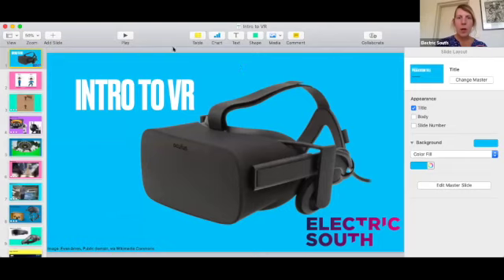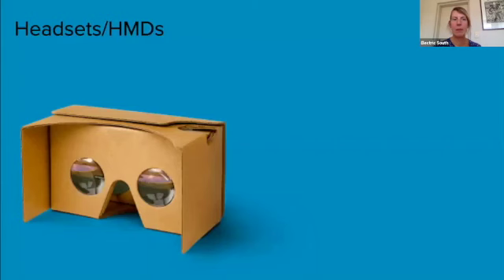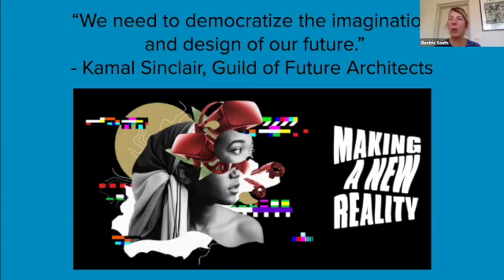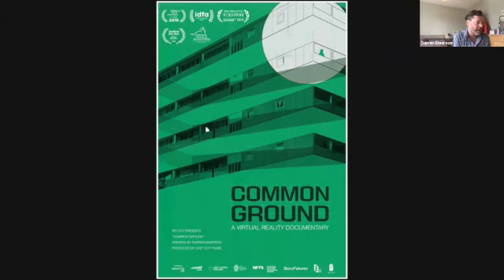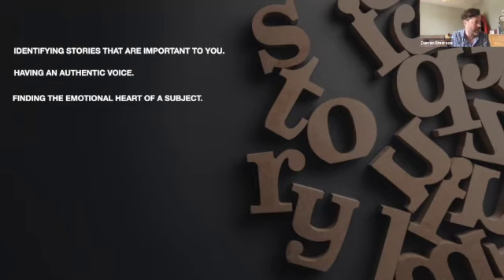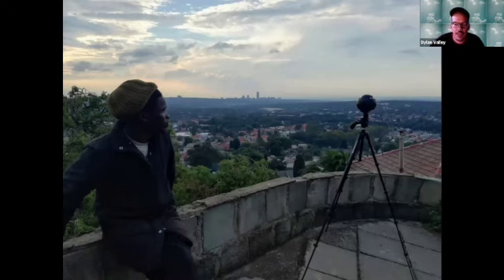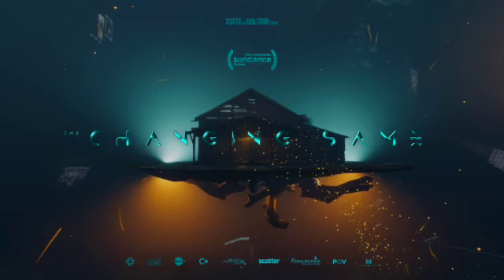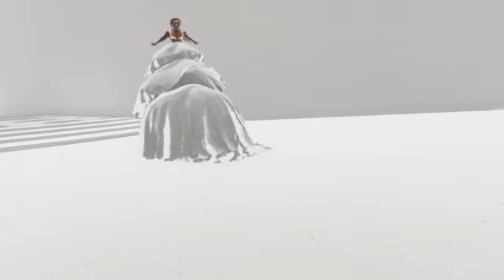How to make VR projects by Ingrid Klopp, Darren Emmerson , Dylan and Yasmin Elliot.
The masterclass is a unique one offered by four panelists talking about the various aspects of Virtual Reality projects. The panelist are Ingrid Klopp from Electric south based in Cape town South Africa, Darren Emmerson from the UK who works in VR and Augmented Reality, Dylan based in South Africa and is a documentary film maker and a lecturer at the university of Cape town and Yasmin Elliot an immersive content production director and a co-founder of a company called Bokker based in New York.
The panelist takes you through a nearly one hour long of sharing of concepts and ideas on the Virtual reality technology that includes the gadgets and to the production concepts.